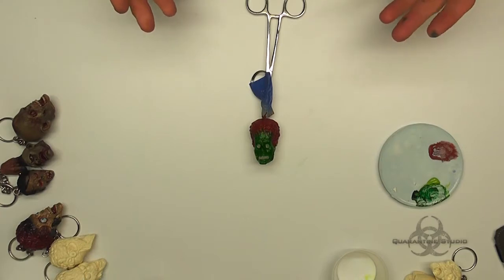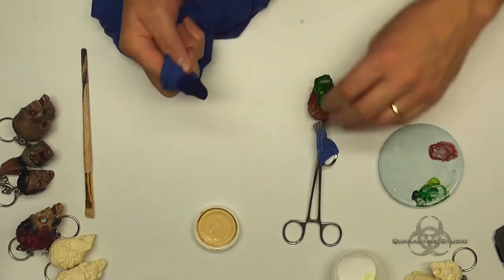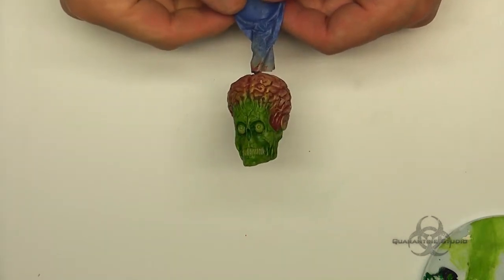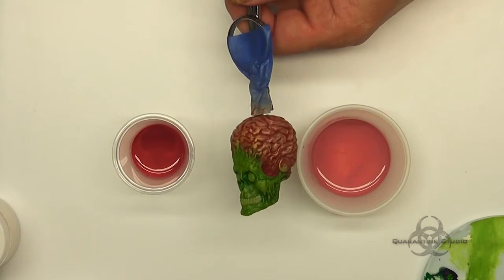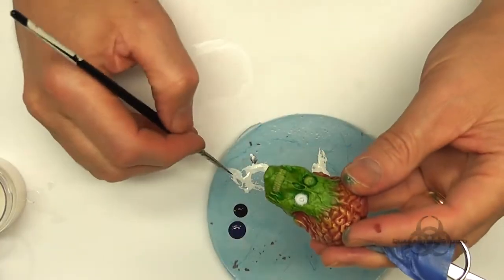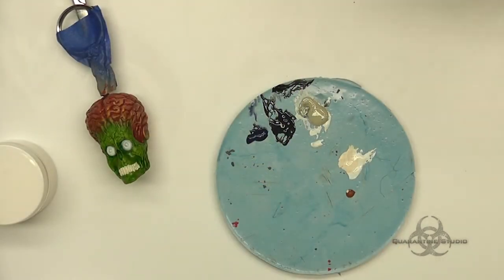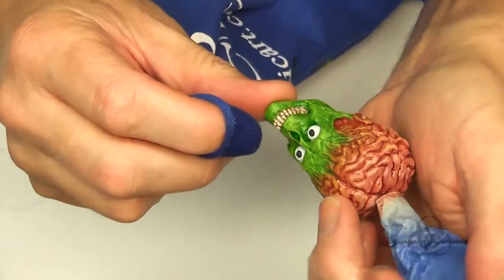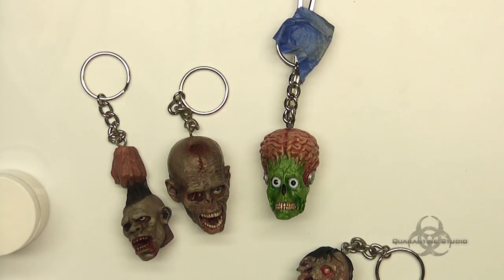Painting a Mars Attacks Keychain pt2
In this video, resident instructor William Everhart completes the Mars Attacks key chain.

Grab a copy for yourself and follow along as William demonstrates dry brushing and how to apply washes. He will also show you how to paint eyes and teeth on small scale figures.